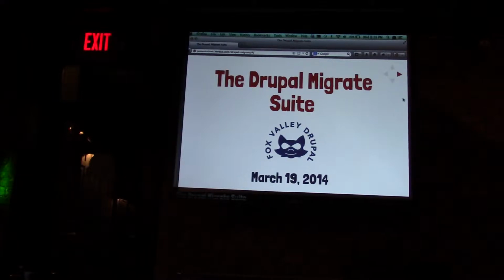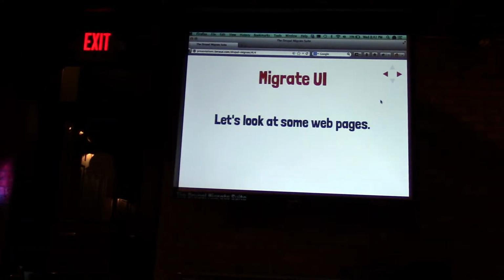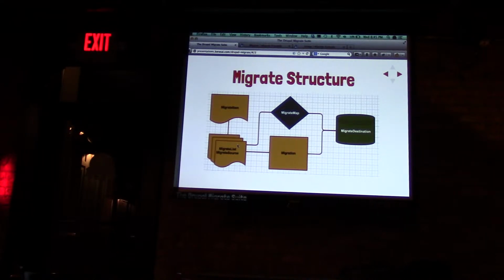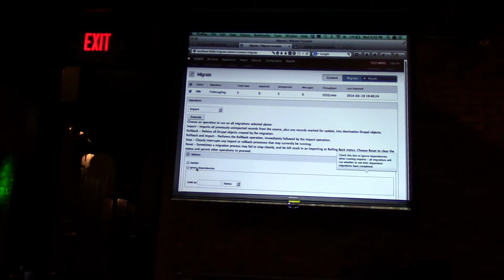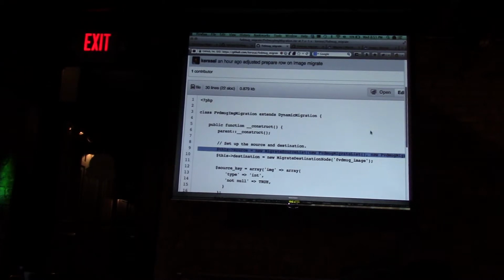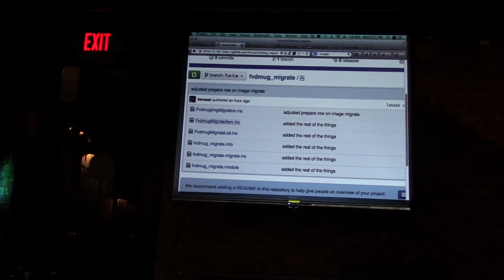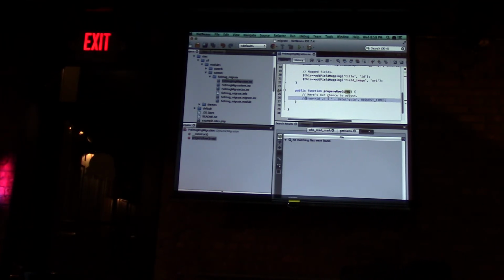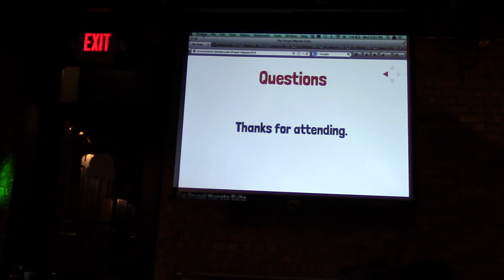The Drupal Migrate Suite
There are various methods to move data into Drupal, but the community consensus is that the Migrate suite is the most-robust solution for a migration. The migrate suite is also the recommended method for upgrading into Drupal 8. This presentation will cover the basic architecture of the Migrate process along with working code and a demonstration of a migration.